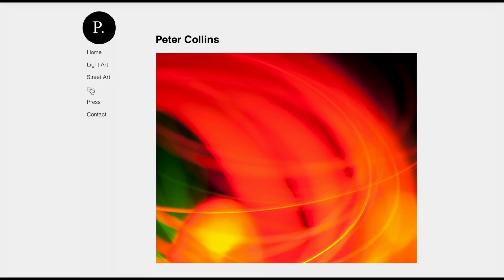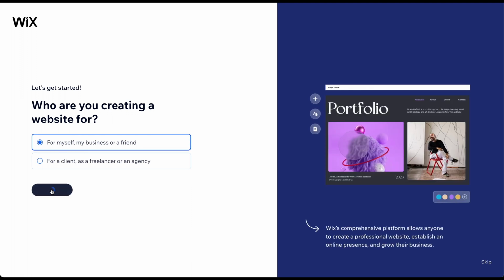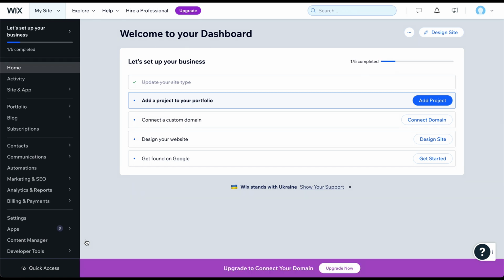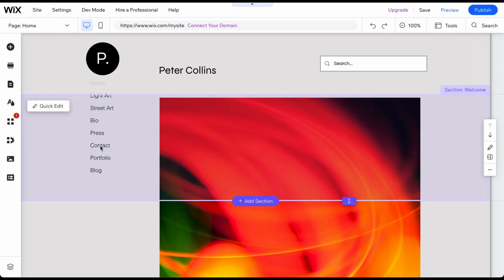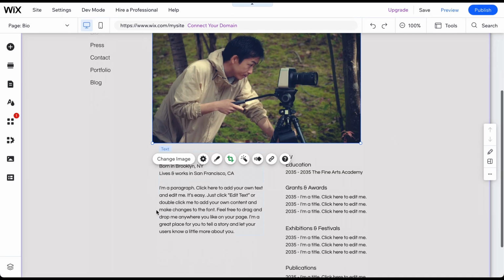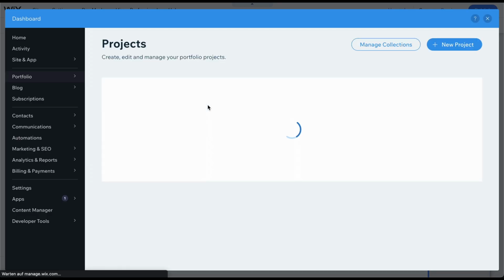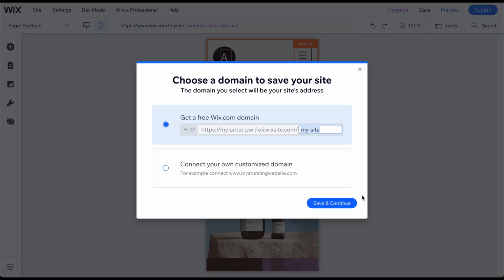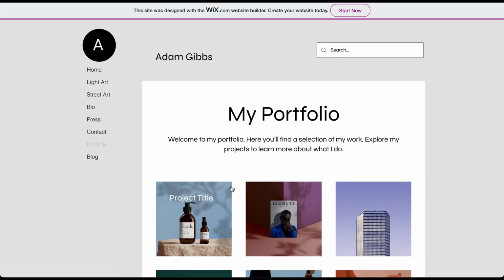How to Build a FREE Artist Portfolio Website on Wix | 2024 Beginner Tutorial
In this Wix Website Tutorial, you’ll learn everything you need to know to build your own 100% free artist portfolio website with WIX!

👉 Build a Wix Portfolio Website for FREE!
Timestamps:
00:00 - Introduction
00:36 - Create Wix Account
01:28 - Choose Template
02:26 - Your Dashboard
02:47 - Editor Overview
03:47 - Edit Homepage
04:46 - Change images
05:11 - Change text with the AI generator
05:36 - Add Pages, Sections, Elements
06:12 - Build your portfolio (Wix Portfolio App)
07:12 - Preview your website
07:22 - Mobile editor
07:46 - Choose domain name and publish your website
08:37 - Save 50% (Bonus tip)

In this video, we will show you how to build a stunning artist portfolio website using Wix. Whether you're a painter, photographer, or graphic designer, having an online portfolio is essential to showcase your work and attract potential clients.

We will guide you through the entire process, from selecting the right template to customizing it to fit your unique style and needs. With Wix's user-friendly platform and intuitive drag-and-drop editor, you don't need any coding skills to create a professional-looking website.

By the end of this tutorial, you'll have a fully functional artist portfolio website that showcases your talents and helps you stand out in a competitive market. So, whether you're a seasoned artist or just starting, let's get started and create your dream portfolio website with Wix!
The description and comments of this video may contain affiliate links, which means that if you buy one of the products that I recommend, I’ll receive a small commission without any additional cost for you. Thank you for the support!